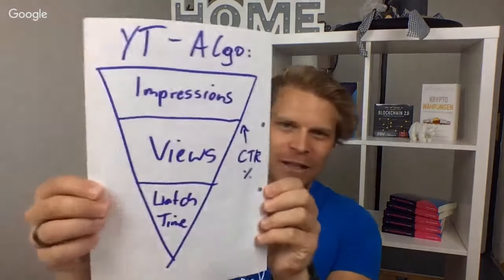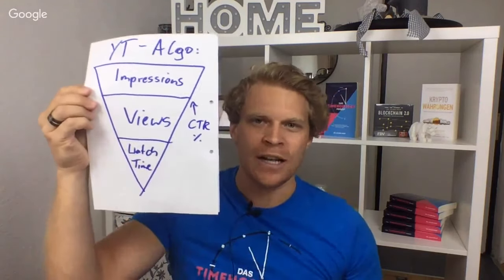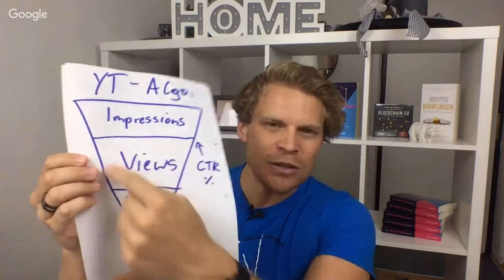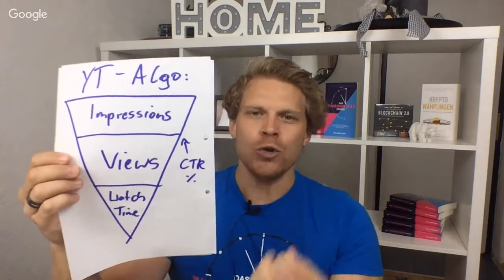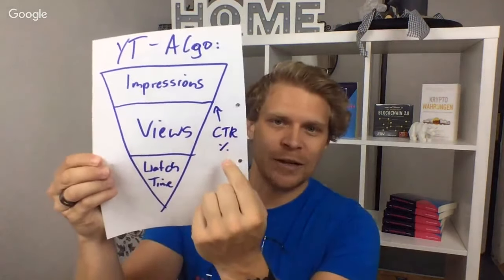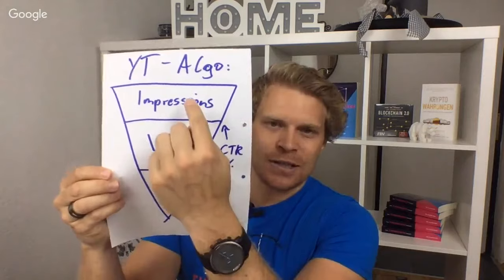The truth about the YouTube algorithm & 3 key lessons for business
► Completely NEW? What is Blockchain, Bitcoin and Co?